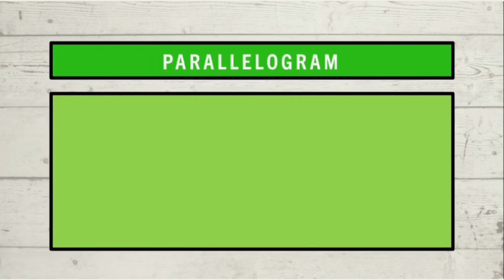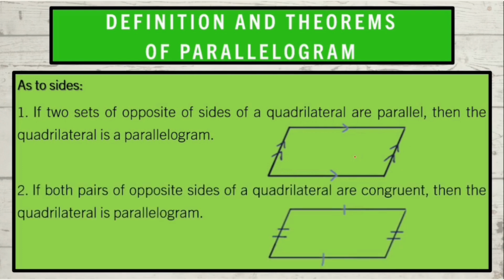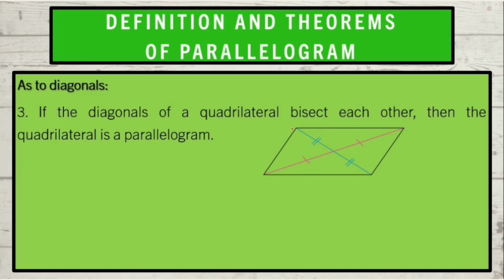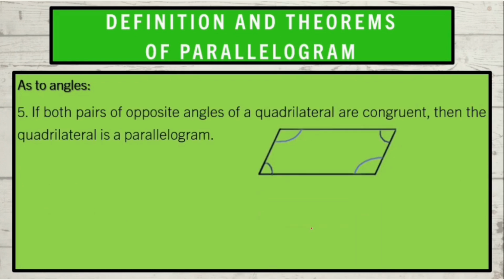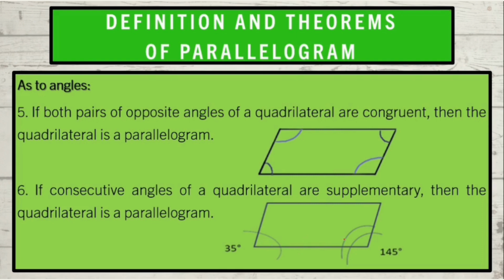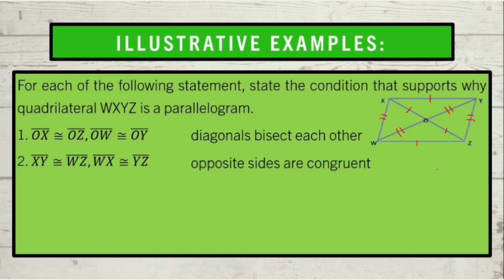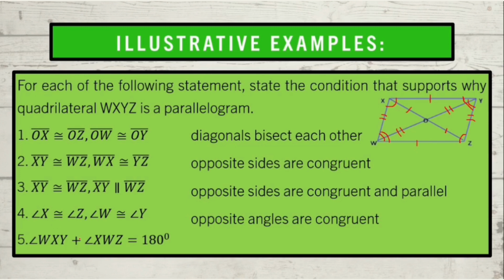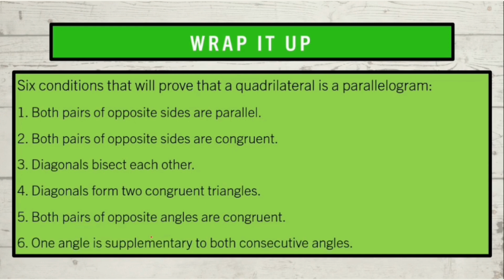Grade 9 Quarter 3 Week 1 Conditions that Make a Quadrilateral a Parallelogram